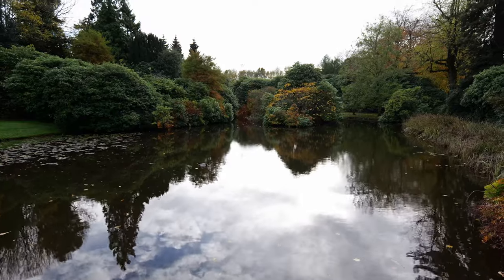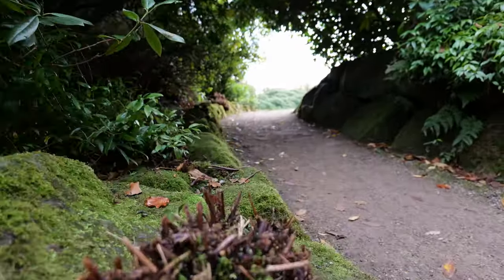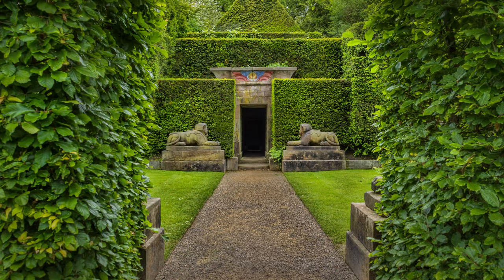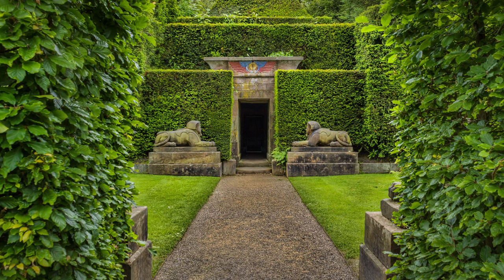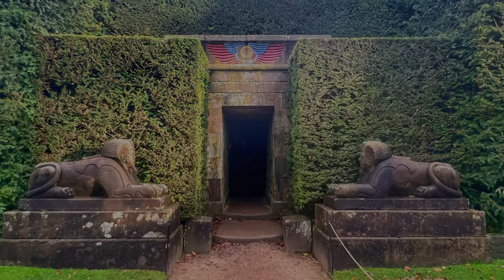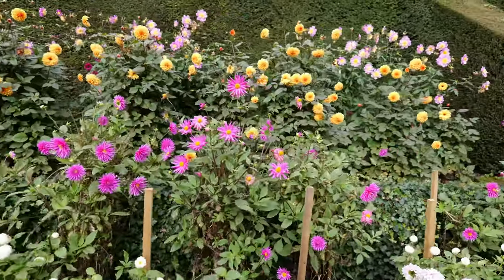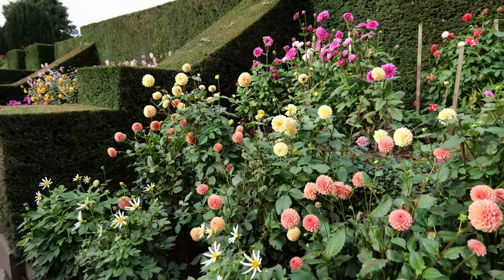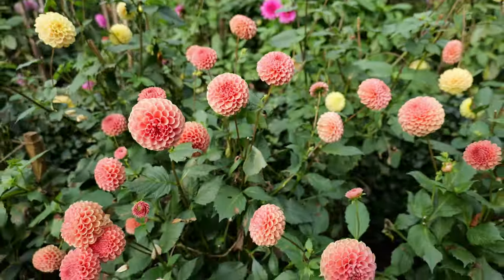Inside the most extravagant garden of the Victorian era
Filmed on a Panasonic Lumix S5IIX  - 27 October 2024 and edited in DaVinci Resolve.

Photo Credits:
Biddulph Grange Garden - China Garden (some rights reserved) / Mike Finn / courtesy of Flikr

The entrance to egypt (some rights reserved) / highlights6 / courtesy of Flikr

Biddulph Grange Garden - Egypt Garden (some rights reserved) / cattan2011 / courtesy of Flikr

Step into the opulent world of Biddulph Grange Gardens, a breathtaking testament to the Victorian era's most extravagant gardening legacy. This stunning conservation area is a cultural landmark that showcases the architectural heritage of its creator, James Bateman. As we delve into the heart of this botanical wonder, you'll discover the rich history and significance of botanical education, conservation, and heritage management that has been painstakingly preserved for generations. From the meticulous conservation strategies employed to protect this landmark garden, to the incredible floral wonders that thrive within its walls, every aspect of Biddulph Grange Gardens is a masterclass in heritage ecology and landscape preservation. Join us as we explore the fascinating story of this iconic garden, and uncover the secrets behind its enduring legacy.